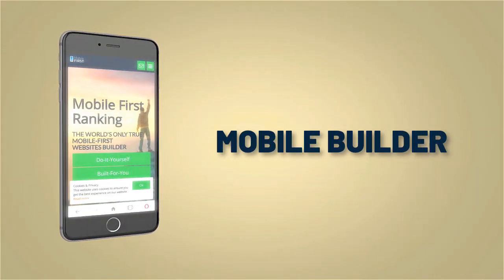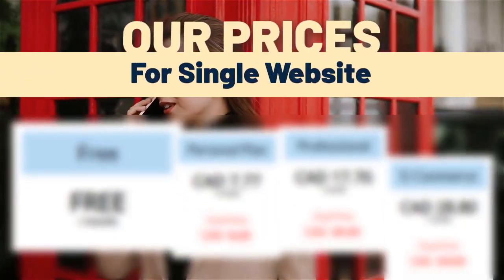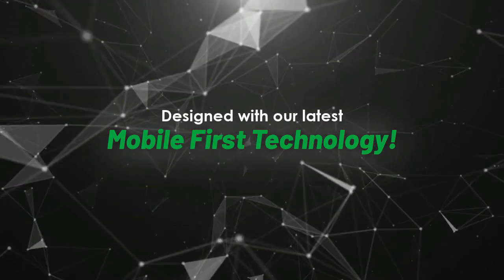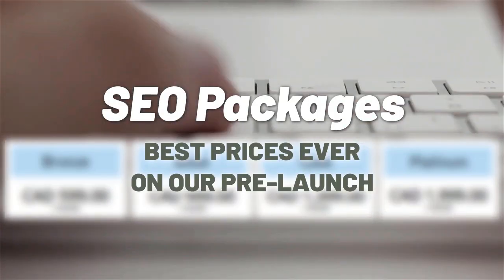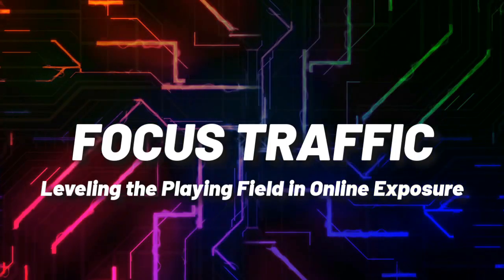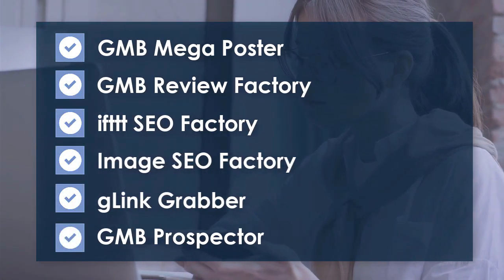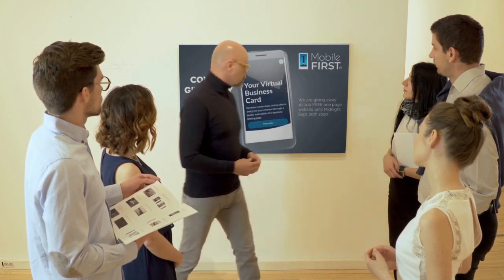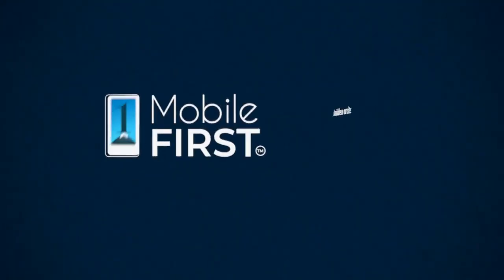The TRUTH about how To Get Fast Loading Websites and avoid Losing Money on Non converting Websites